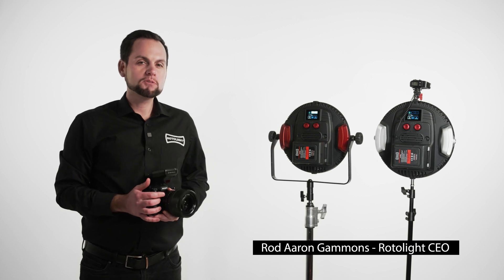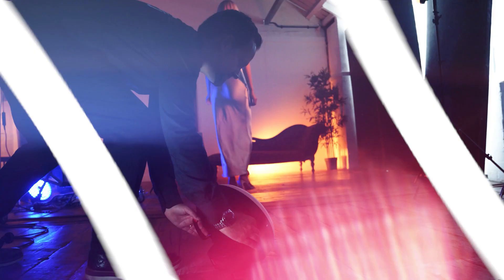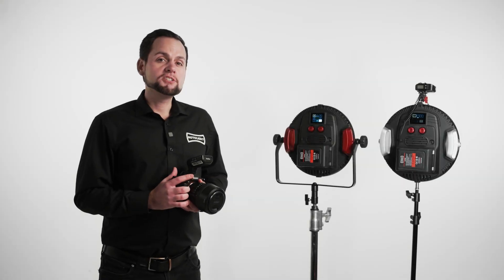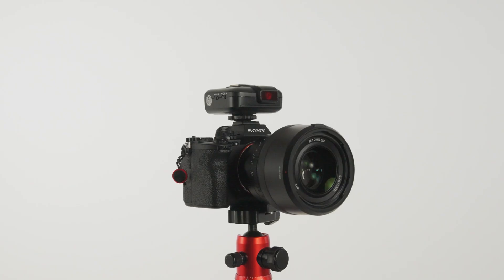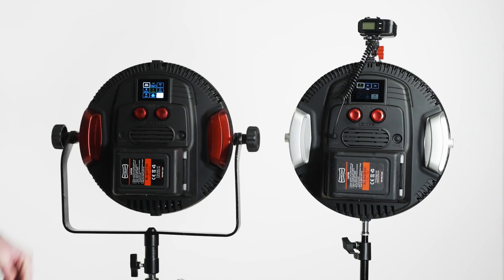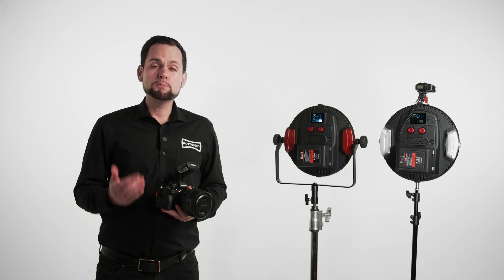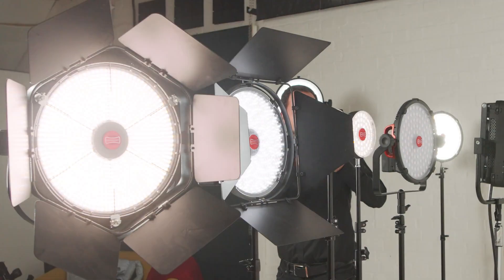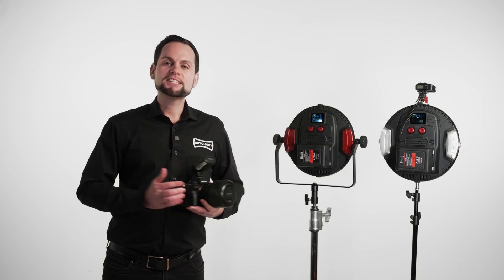Which Flash Triggers are Compatible with NEO 3, NEO 3 PRO, AEOS 2, & AEOS 2 PRO? - How to Connect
Learn which flash triggers and receivers are compatible with NEO 3, NEO 3 PRO, AEOS 2, and AEOS 2 PRO. In this video, Rod shows you how to connect your triggers to the lights.

Learn more about the NEO 3 PRO and AEOS 2 PRO